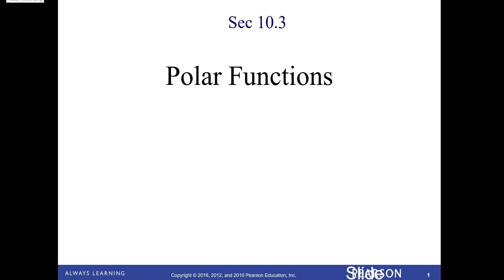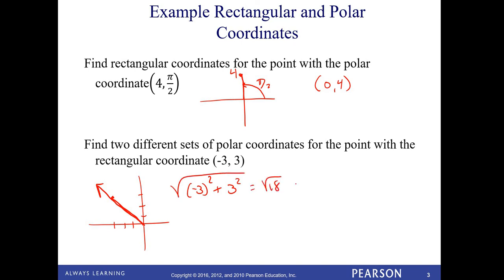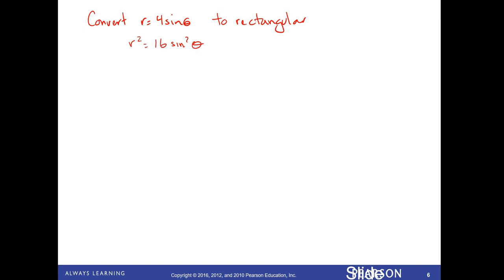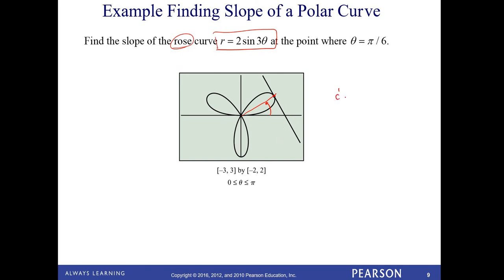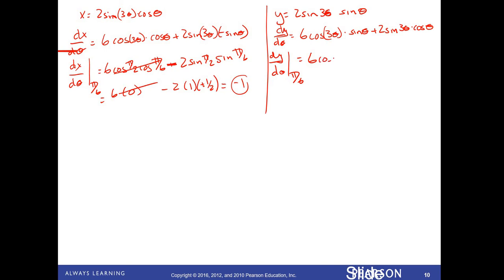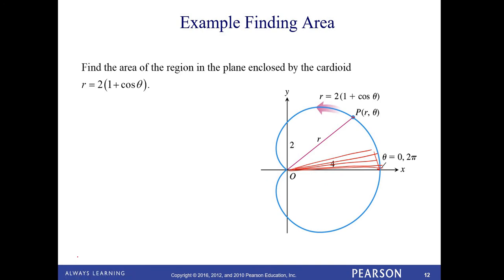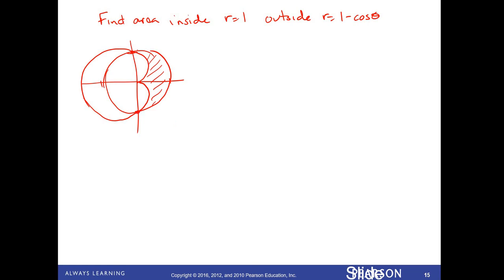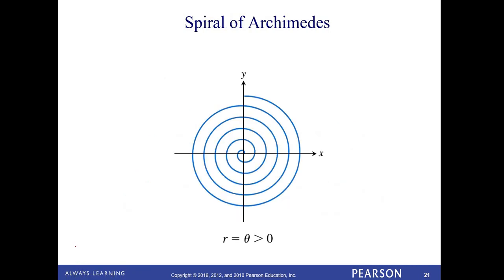AP Calculus BC Sec 10.3